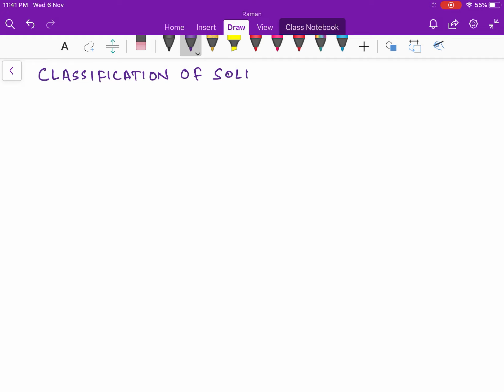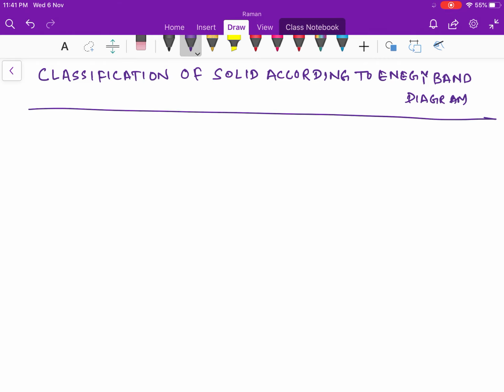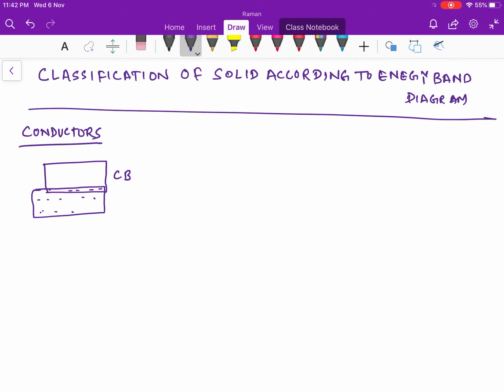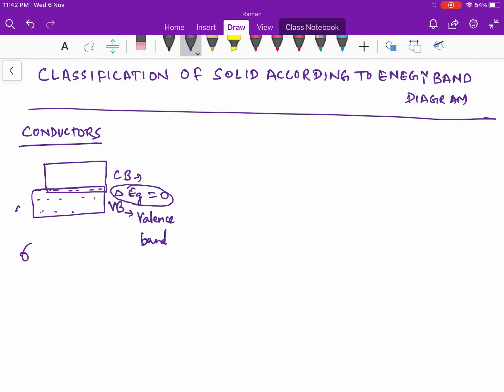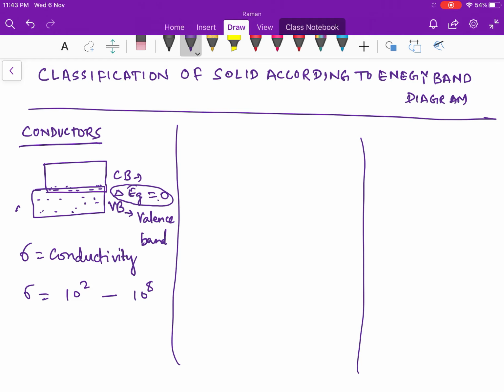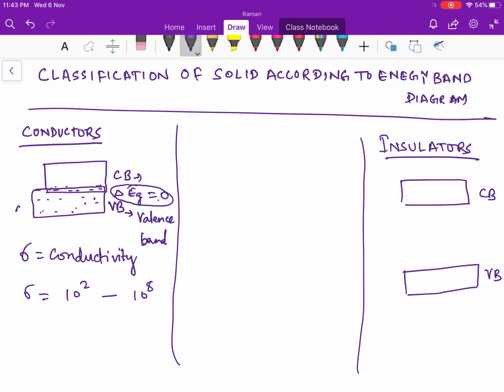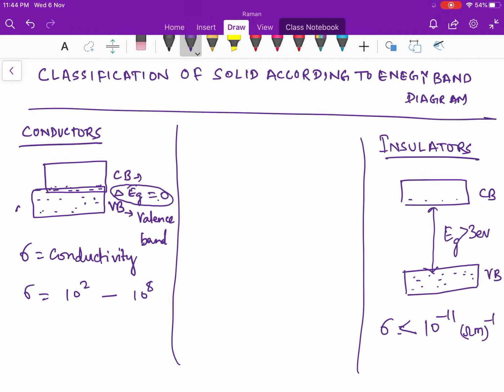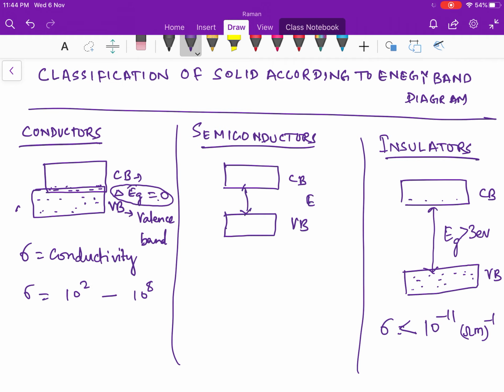Classification of solids according to energy band theory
Class 12th Semiconductors